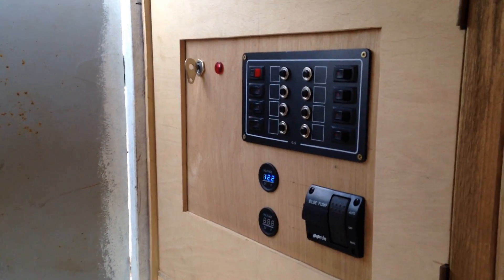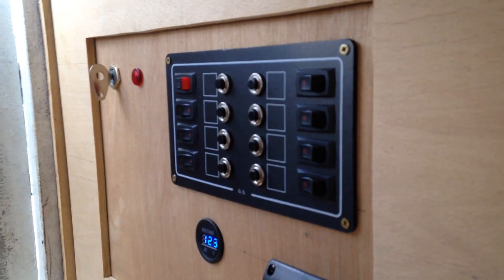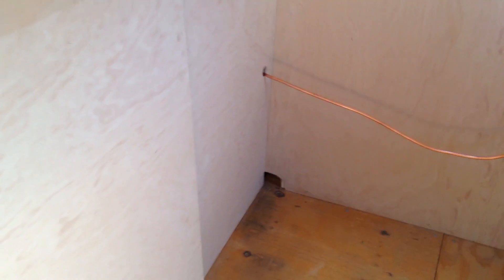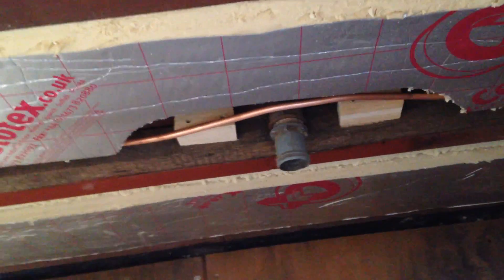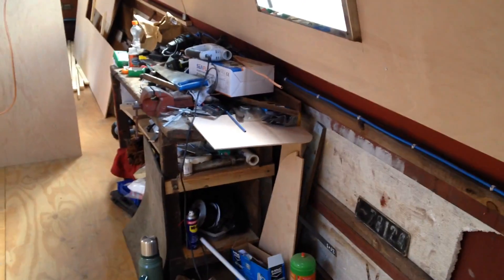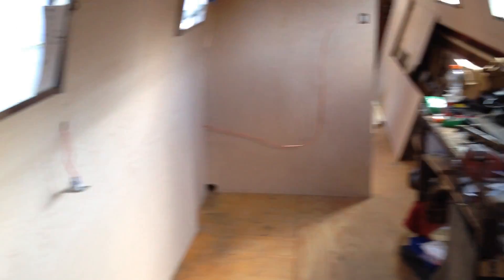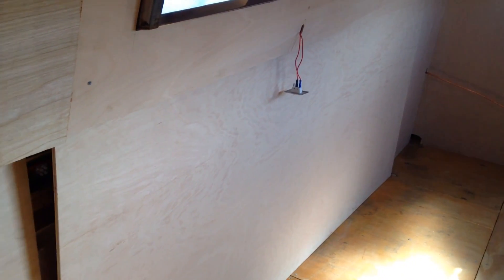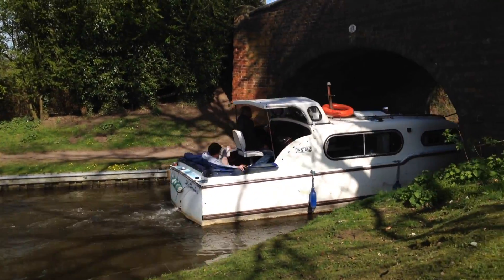Ed's narrowboat Ep.14 spring work update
A quick look at progress